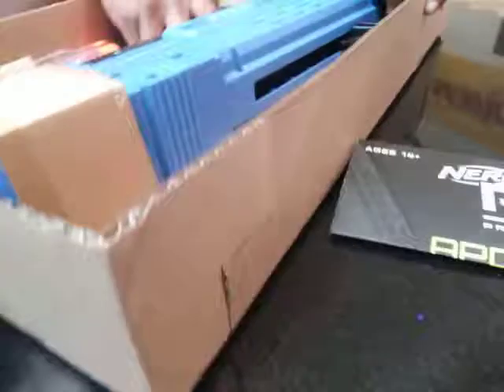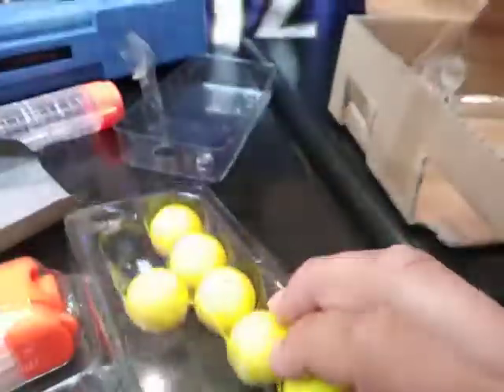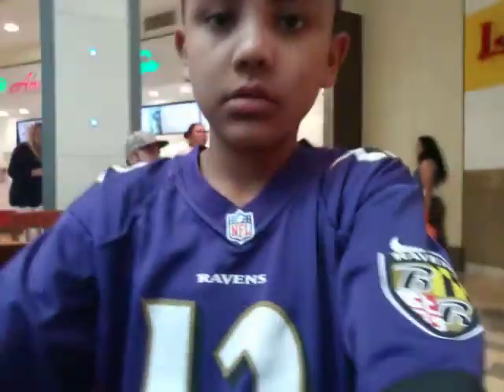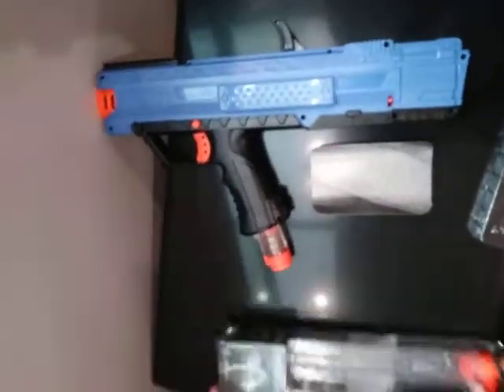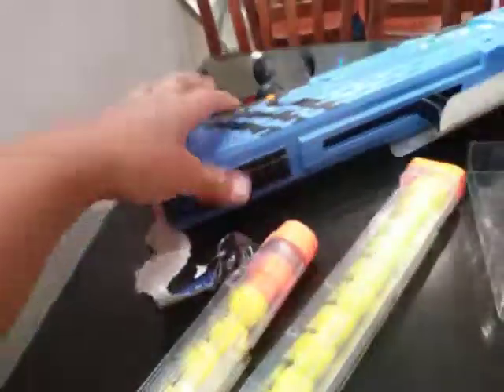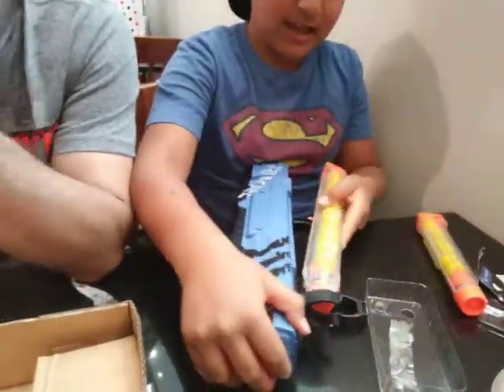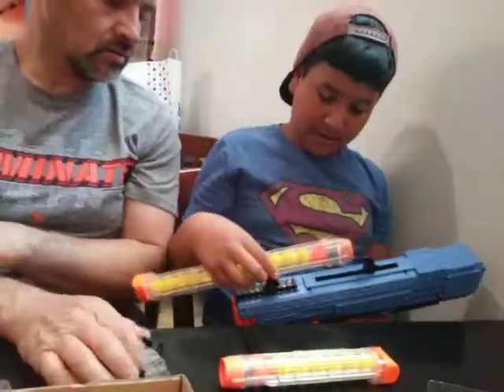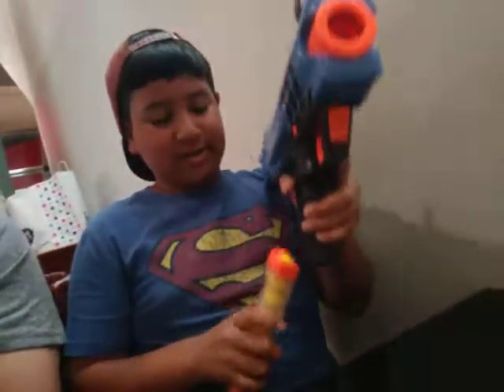Nerf gun unboxing!!!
Sorry if u cant hear